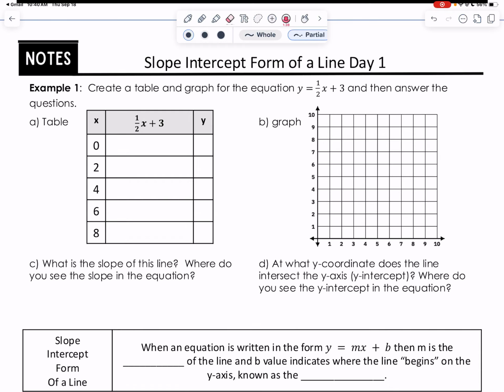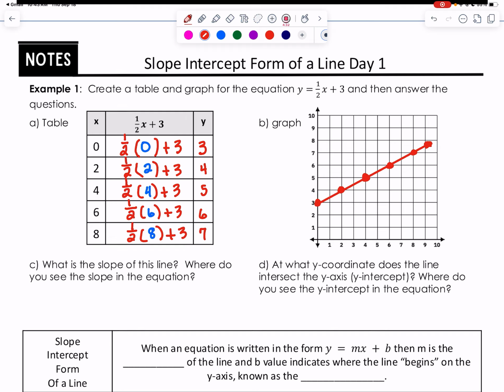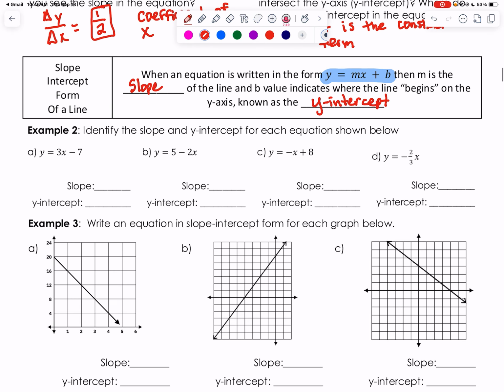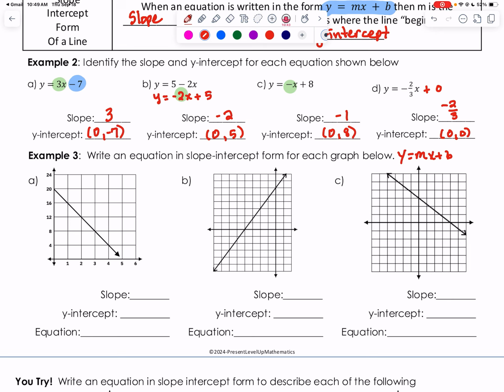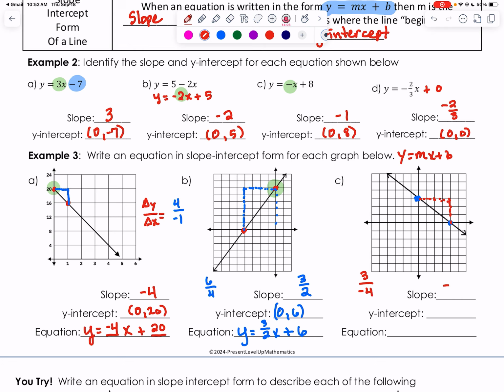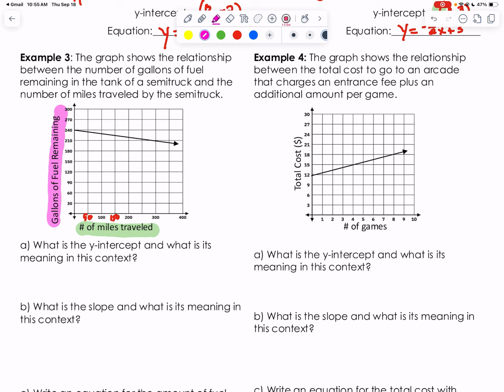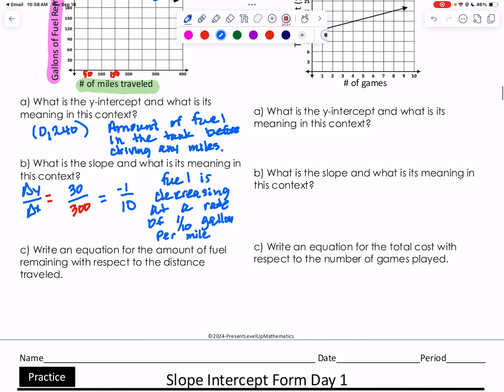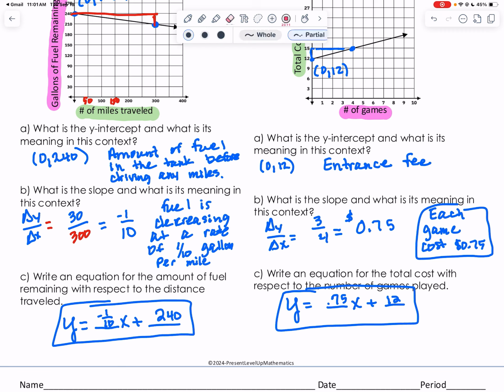Slope Intercept Form Part One Guided Notes 8th Grade Math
Get a copy of the Guided Notes and Corresponding Self Checking Worksheet for this lesson here:

In this lesson we will explore how to use the slope formula to find the slope of a line given two points on the line, given a table of values, or given a graph.